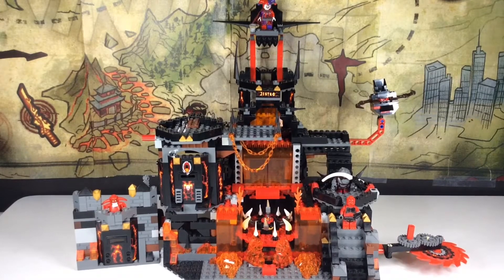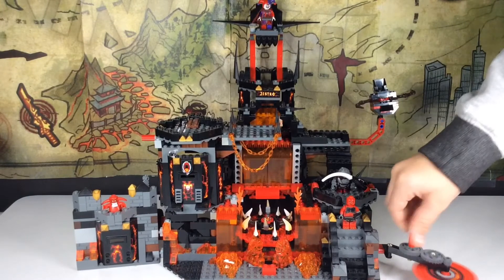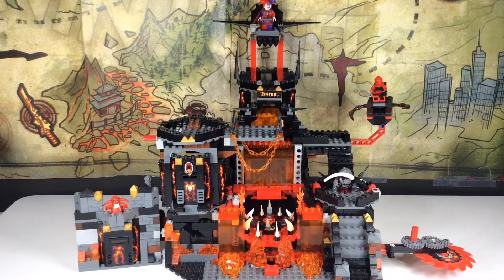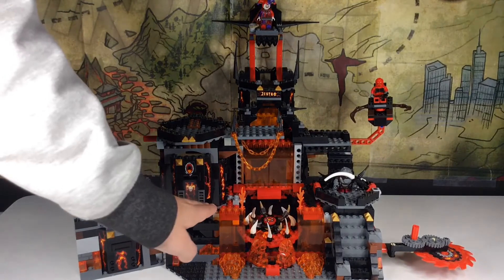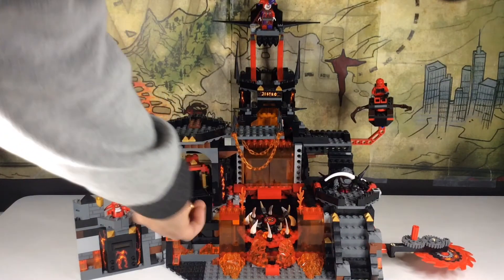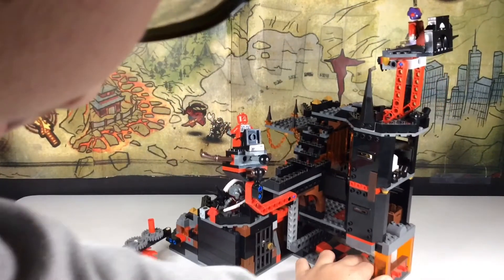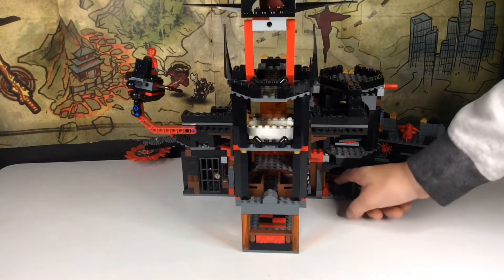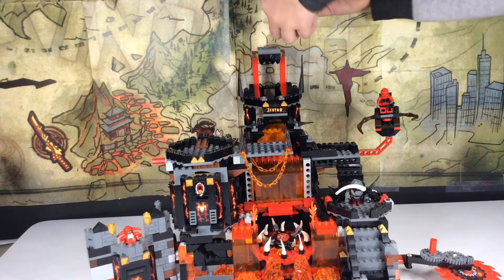Jestros lava castle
I will be showing jestros lava castle